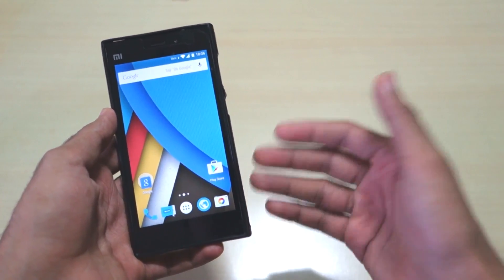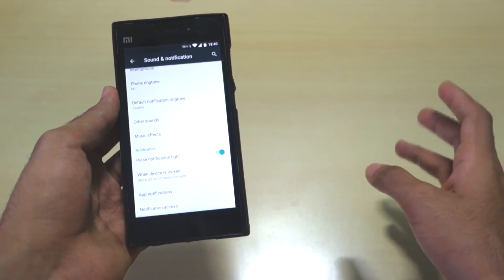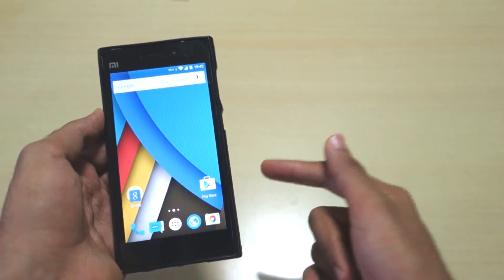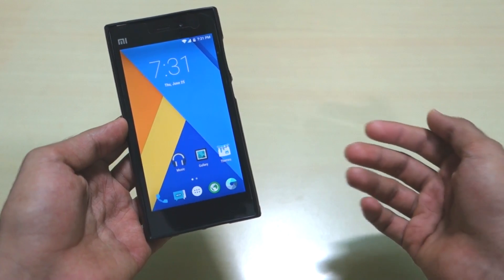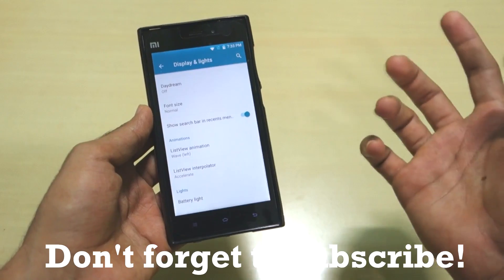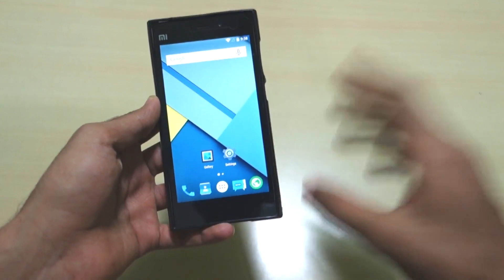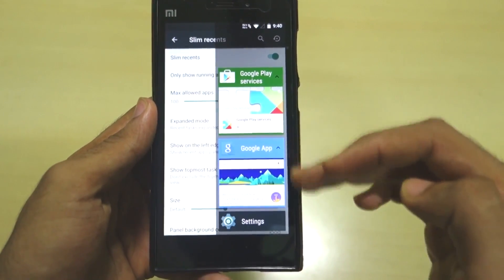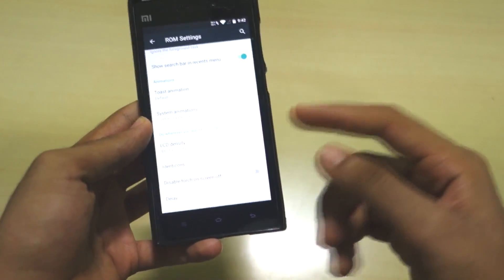Top 3 ROMS for Xiaomi Mi3 ! [2015]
Honorable mentions-
Paranoid Android [Very very stable with many many features!]
Blisspop [Feature rich and officially supported]
Omni rom [Updated regularly with solid performance]
How to install ROM guide [Video]
All rom downloads/threads--

★ Google Plus - Who cares lol